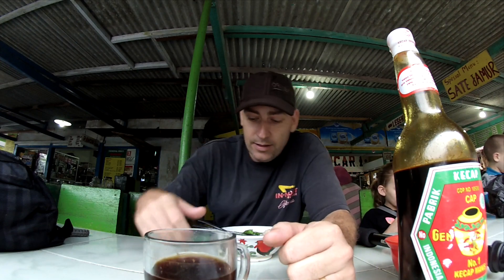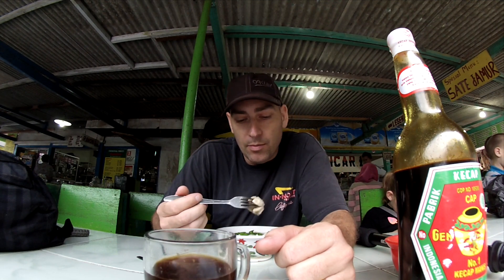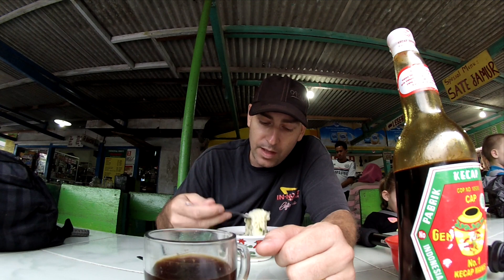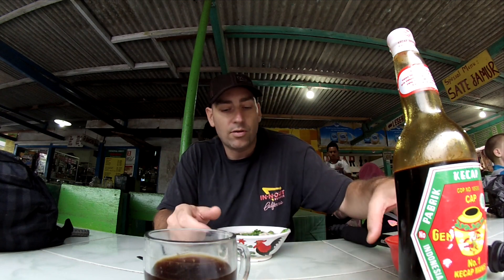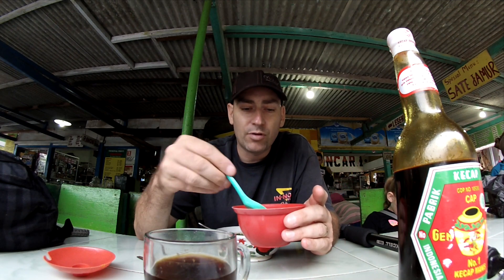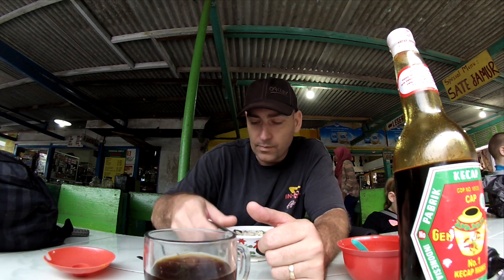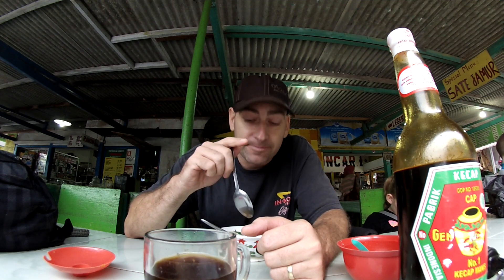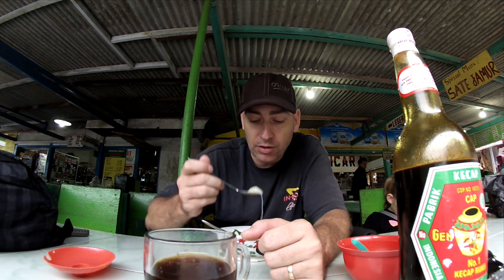Eating Bakso Soup at Kaliurang Yogyakarta | Indonesian Food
Bakso is an Indonesian beef ball similar to Chinese or Vietnamese beef balls.  Bakso is dense yet spongy with a texture similar to fishcake.  The meat is pulverizing into a paste than form into balls.

It’s commonly believed that Bakso was first brought to Indonesia by Chinese immigrants.  Bakso vendors can be found on most busy Indonesian city streets.  Recently, there has been a health stigma against Bakso vendors, since additives such as Borax and MSG are commonly found in the beef balls or broth they’re served in.

Non-the-ess they taste delicious!!

SEND US MAIL:
Indonesia